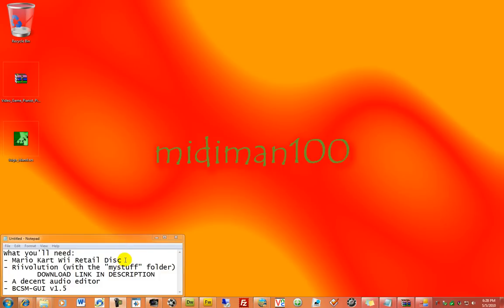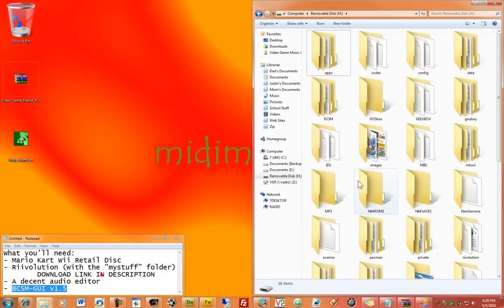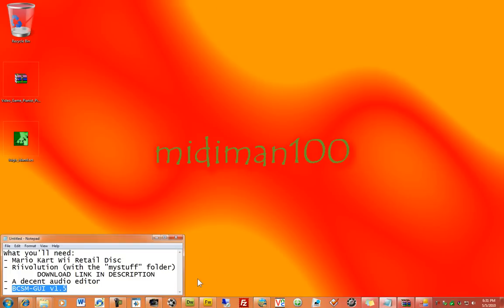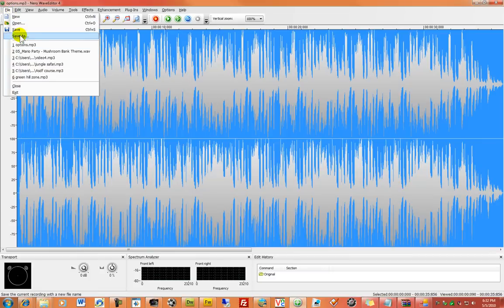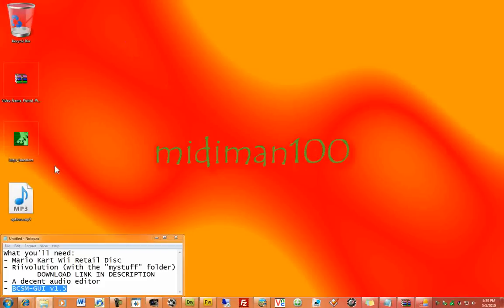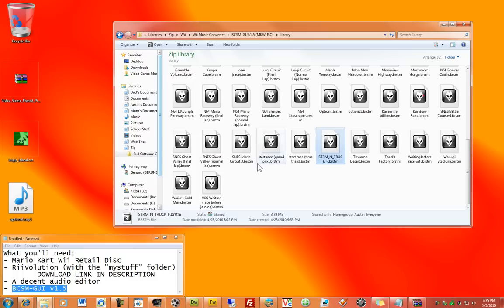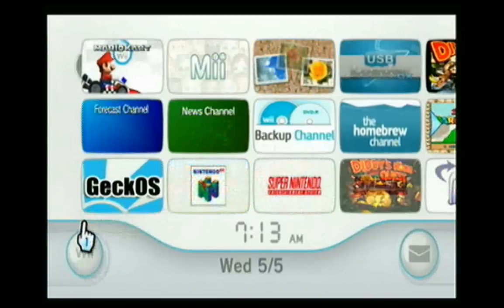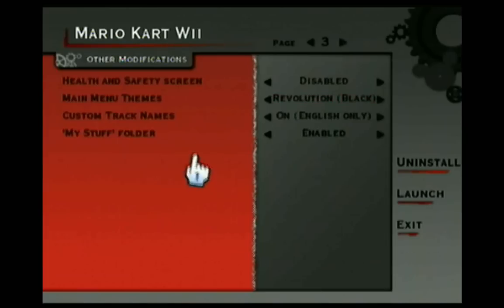Load Custom Music Hacked Courses (Mario Kart Wii) with Riivolution (Homebrew/No Homebrew)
This next tutorial shows you how to load custom music hacked courses in MKW with Riivolution, a SD card and a retail disc of Mario Kart Wii.

Once downloaded follow video exactly and it should all pan out for you. Any questions? Post a comment.